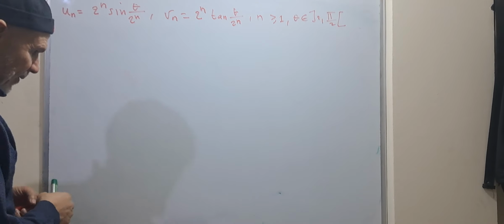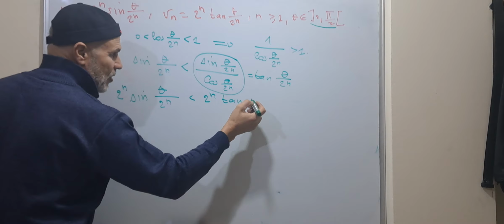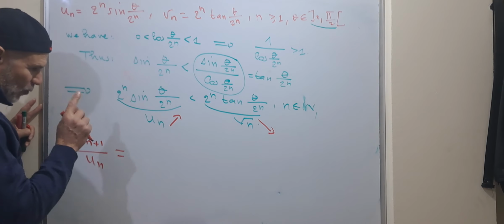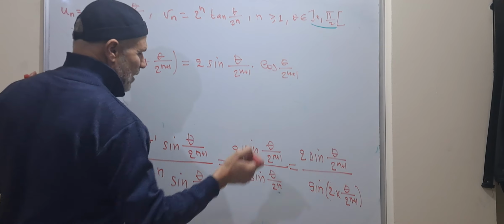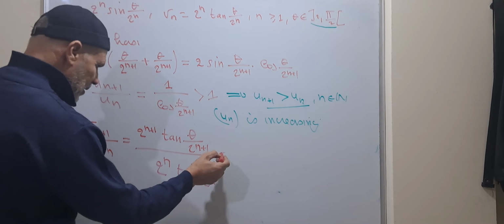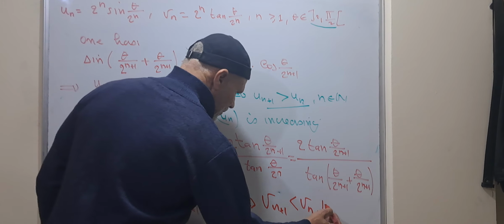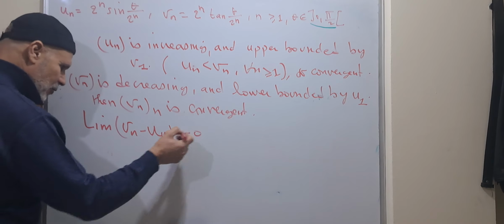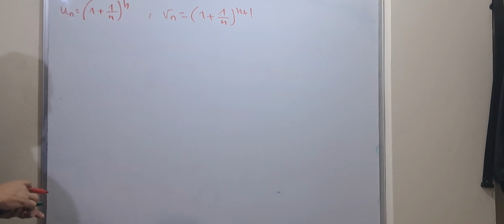Adjacent sequences 1